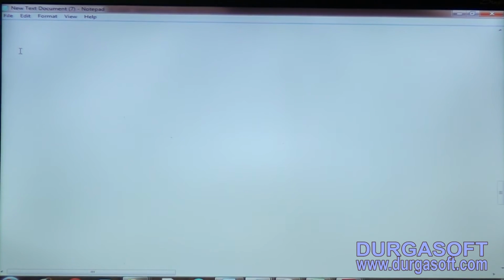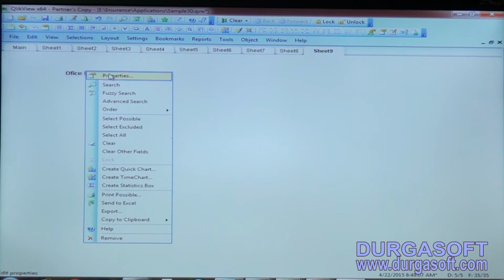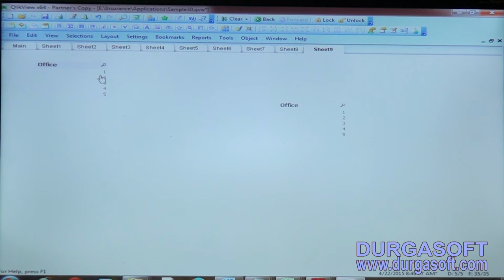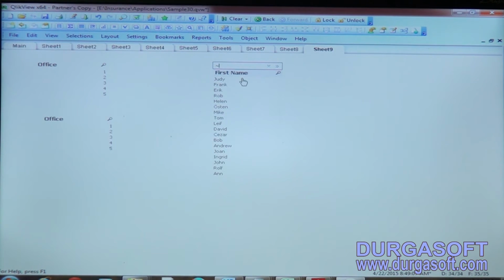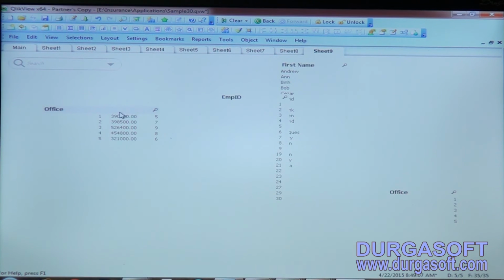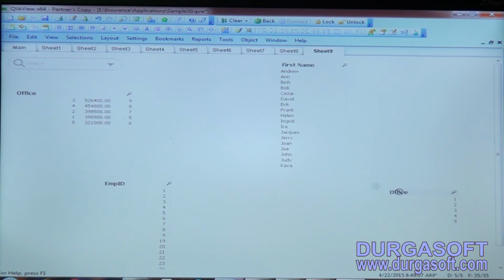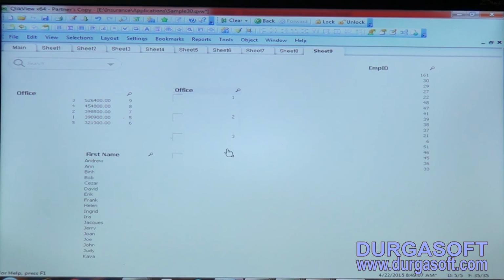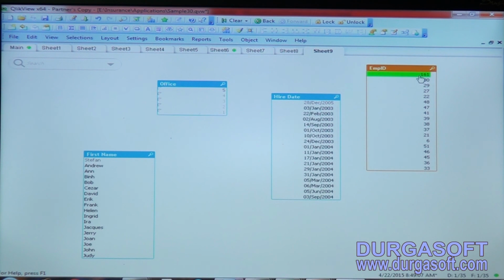QlikView Part -23 by Shart